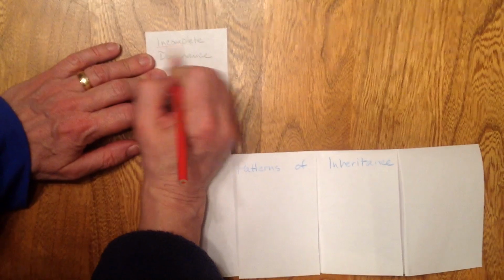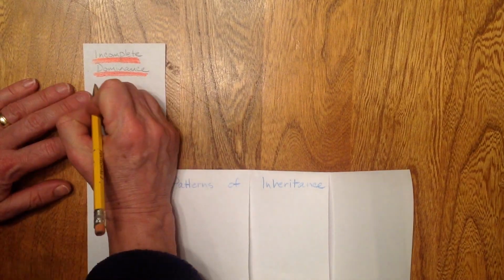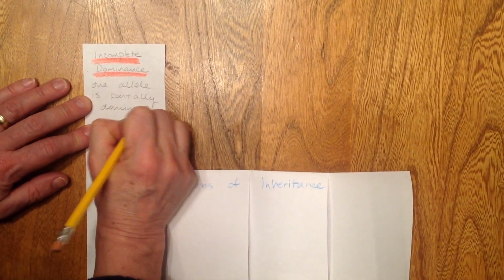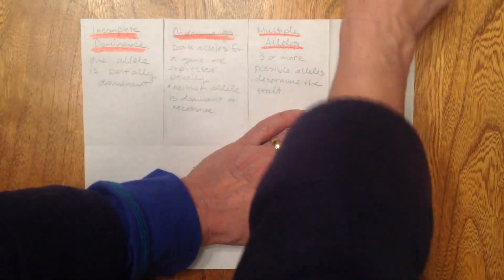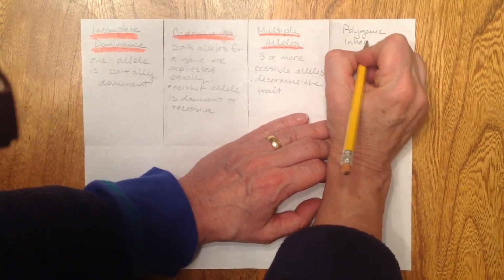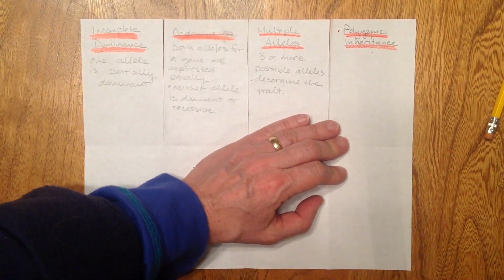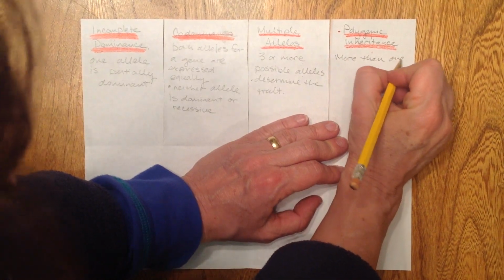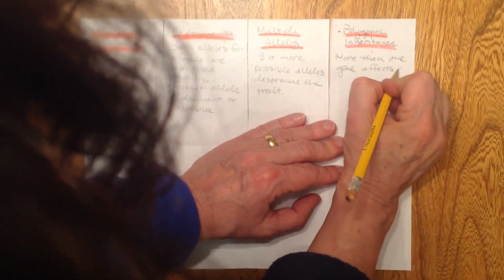3 3 foldable Patterns of Inheritance